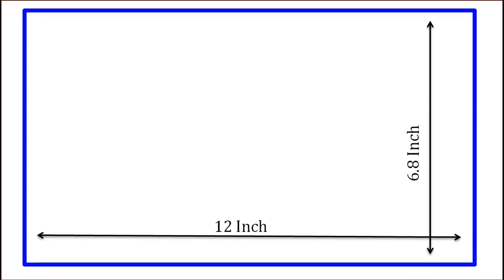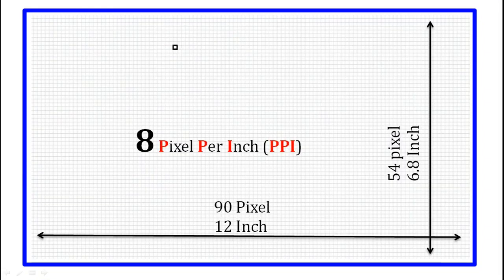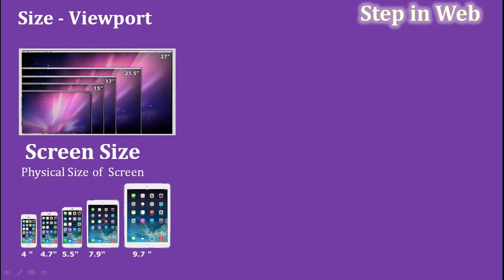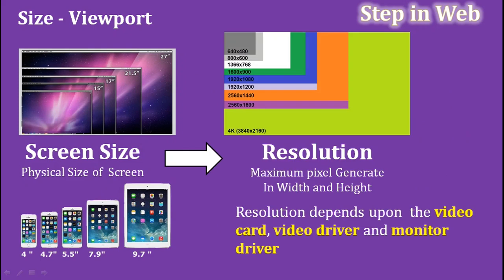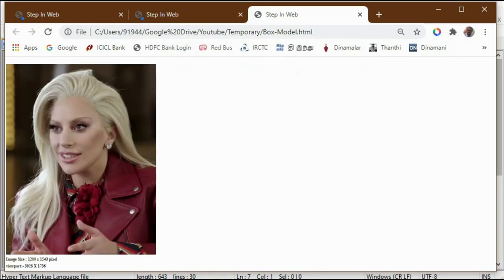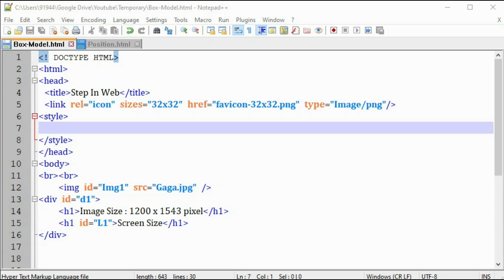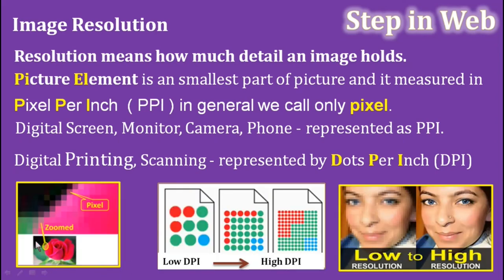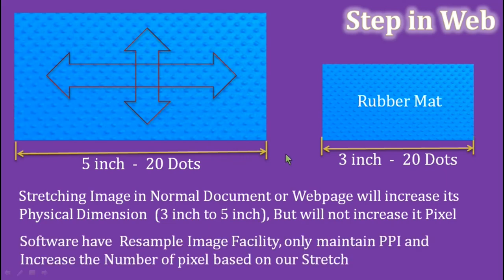Size vs Resolution vs View port – Important thing to know for Responsive layout (Screen and Image)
Ultimately we have to view our web page in any one of Mobile phone or Computer monitor or in TV. You know that the screen size of the above device is varying from 4 inch to 60 inch. So the main challenge to Web designer is our web page has to view in all type of device screen size and shows it our content in proper manner. The starting subject in the responsive layout is we should understand the relation between Size vs Resolution vs View port. In this video you can learn the above aspects.

Imagine a web page without Image, Nobody will accept that page. Image will play main roll and they make the page look more appealing and they can also convey some information much better than words. Image can be used as background, Profile, Title Icon, Logo, Content, Gallery, Advertisement, Navigation, Banner , panel and so on. In this series of Video we are going to learn the following topics to insert the image. Since this Tutorial is prepared for Beginners, all the video will be explained in detail, so each video length will be 15 to 25 min.
1. Image tag and it attributes
2. Absolute path and Relative path for supplying URL to src attributes.
3. What is Logo and Icon images and its requirement to insert in HTML page
4. Specifying the Image size in various scales to control the image size.
5. Understand the display position to position the Image at our desired location
6. Various option of placing background images
7. Control all aspect of Images by CSS code
8. Understand different Image file types
9. Understand Image resolution, Aspect ratio and standard to follow in HTML pages.

I have written a book for Web Design for Beginners - Basics of HTML and CSS  which covers the basic of HTML code writing with sample page and build a responsive static web page. This book is available in Amazon kindle and you can refer further details from that book.